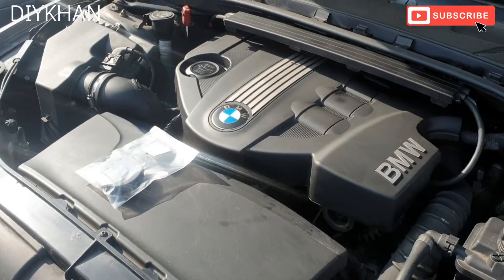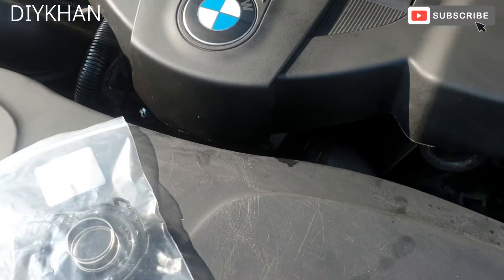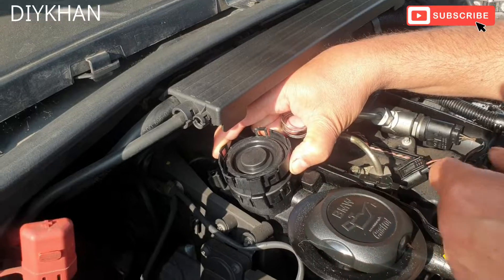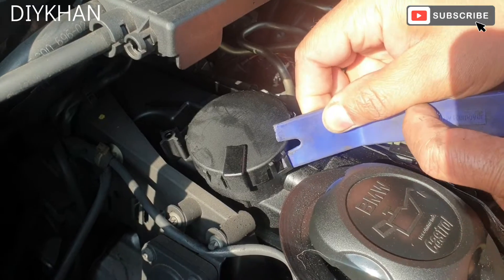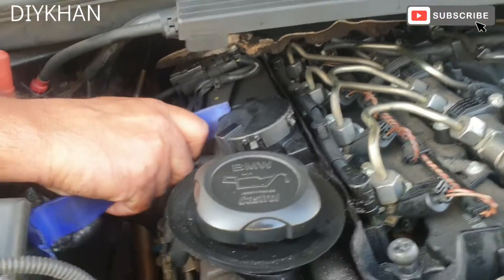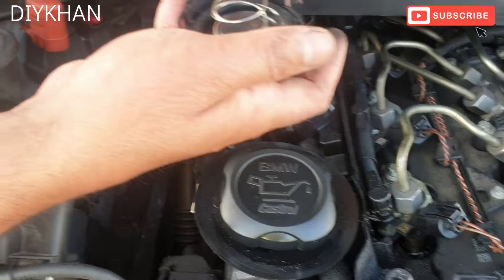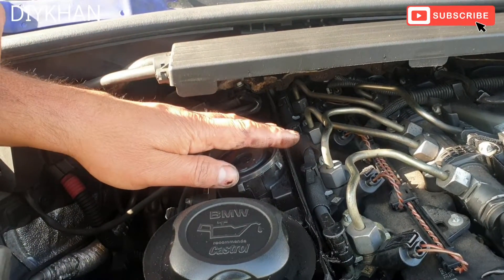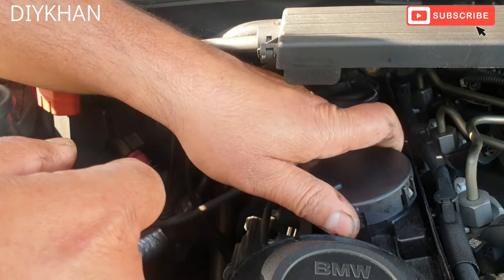BMW 3 Series E90 N47 Membrane Crankcase Breather Valve Replacement Job. PCV, CCV Replacement Process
BMW 3 Series E90 N47 Membrane Crankcase Breather Valve Replacement Job. How to Change the Crankcase Breather Valve on BMW cars. CCV, PCV Replacement Process